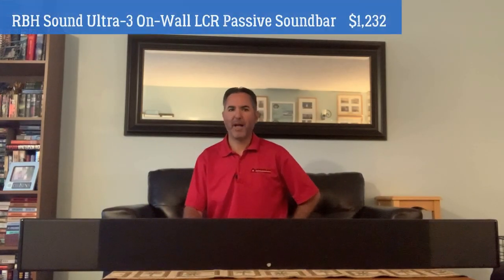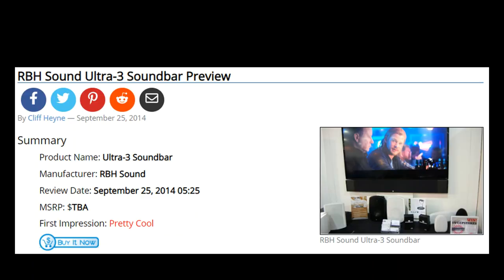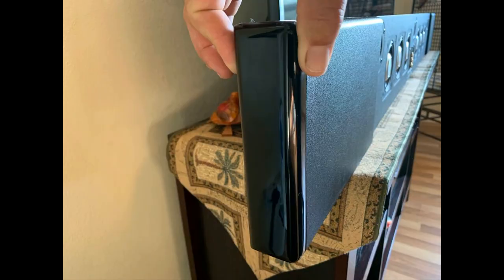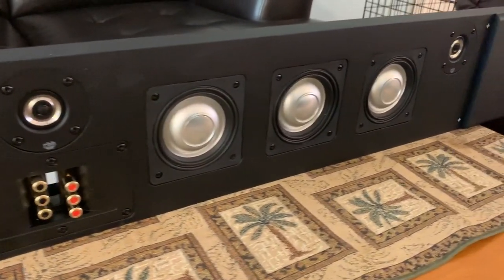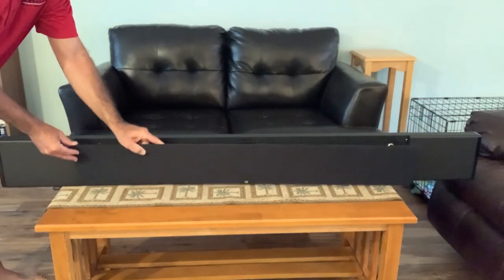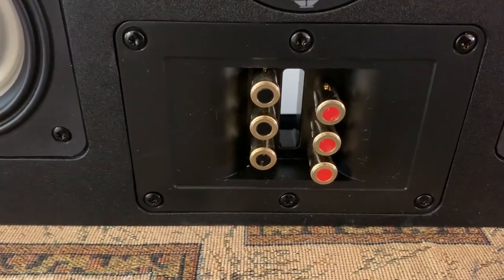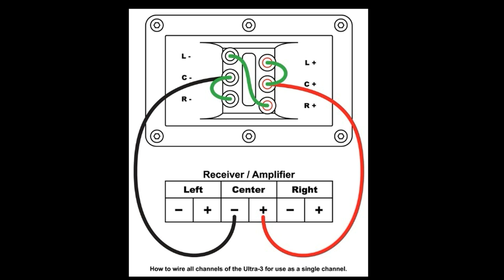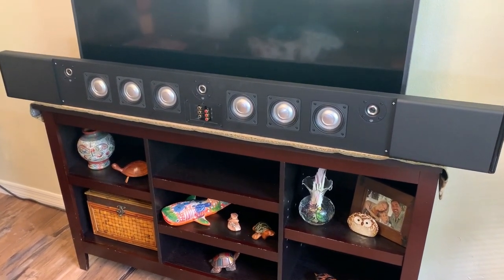RBH Sound Ultra-3 Passive Soundbar Review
This is a review of the RBH Sound Ultra-3 passive soundbar speaker system. It's slim profile cabinet and custom drivers allow it to produce great sound without being an eyesore. Best of all RBH Sound will custom cut the width (47" to 63") of the soundbar to fit your accompanying display device.

Audioholics Recommended Cables:
250ft CL2 12AWG Speaker Cable
Locking Banana Plugs
9ft 4K HDR HDMI Cables